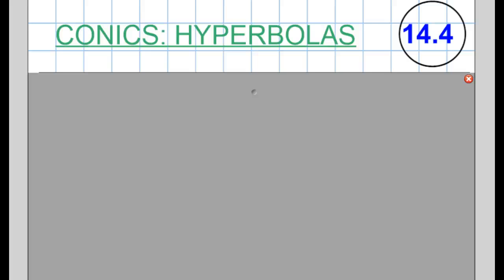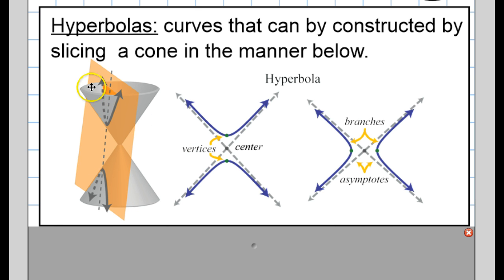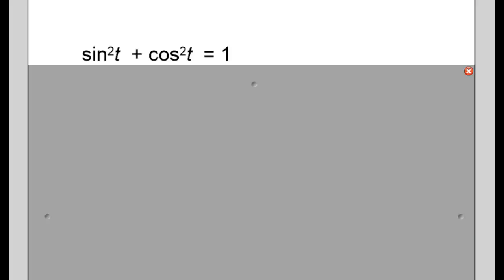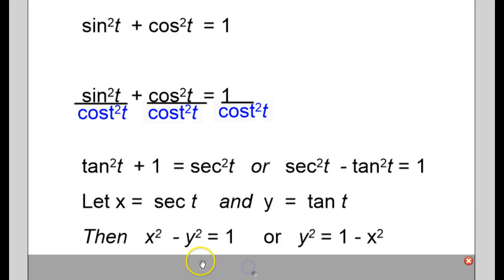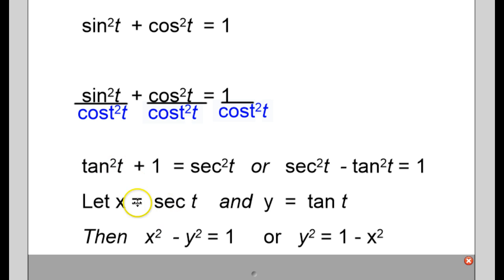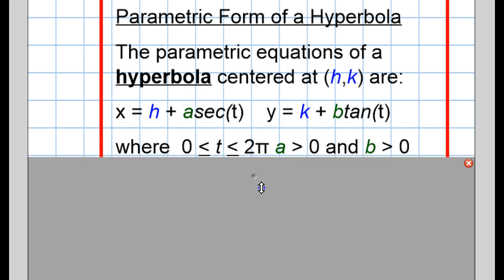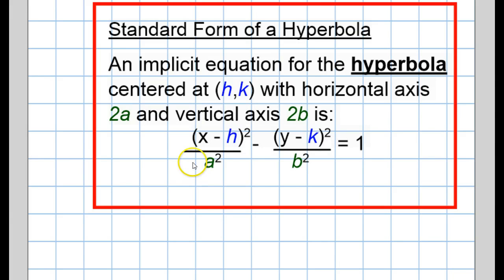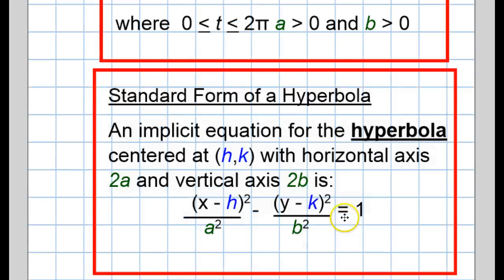Precalculus: 14.4 Hyperbola